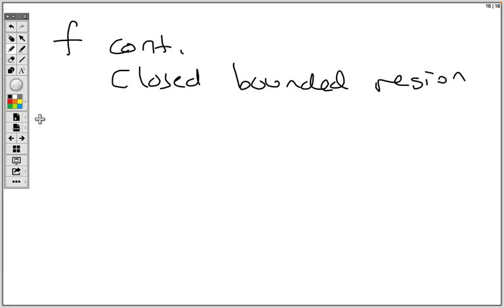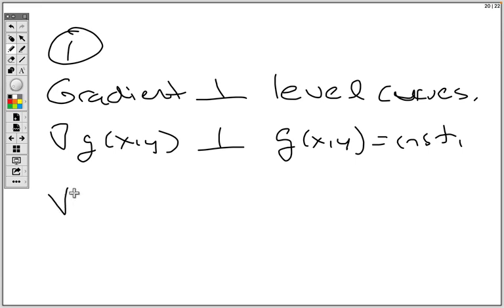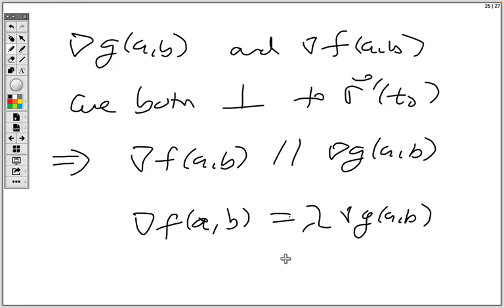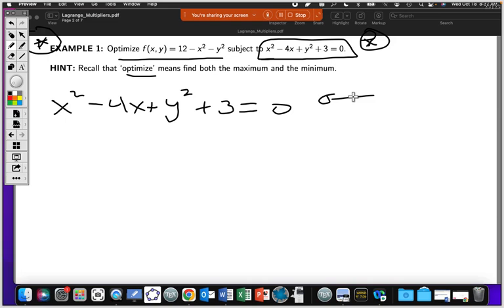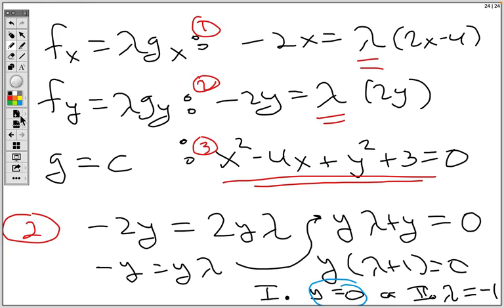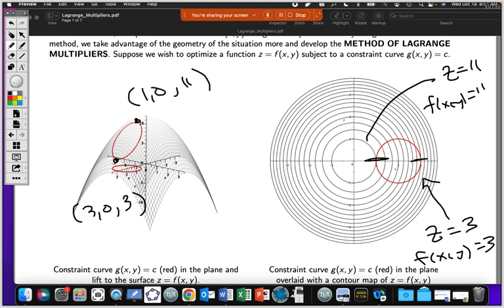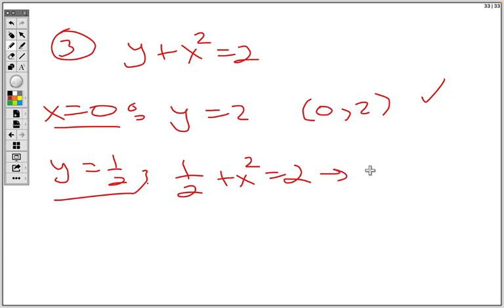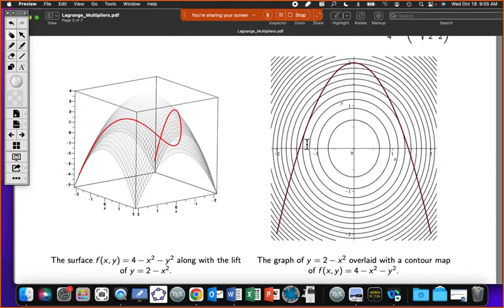Section 15.8 (Day One): Lagrange Multipliers